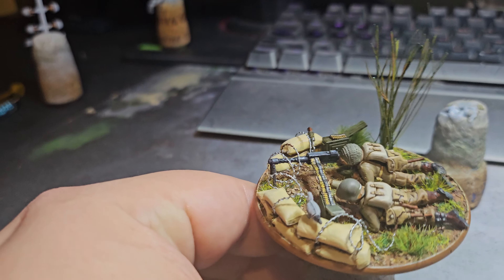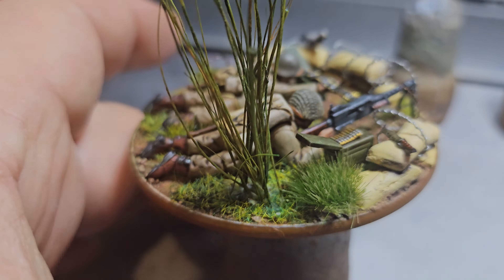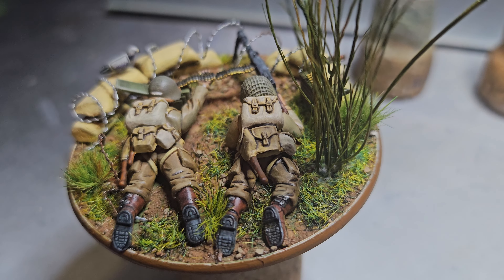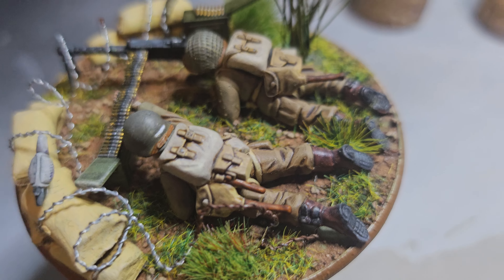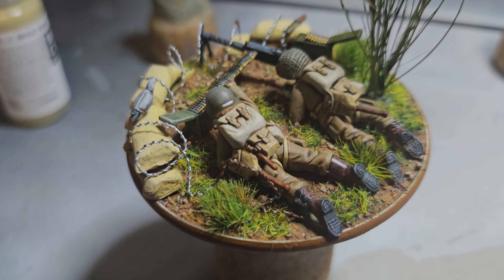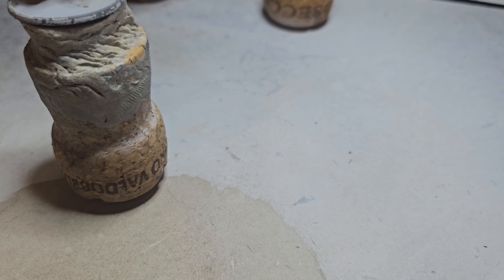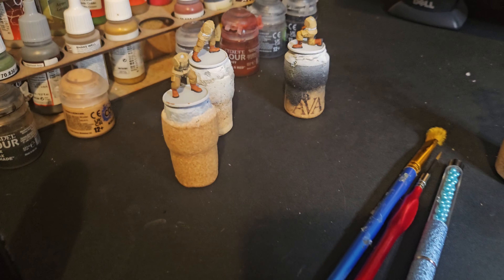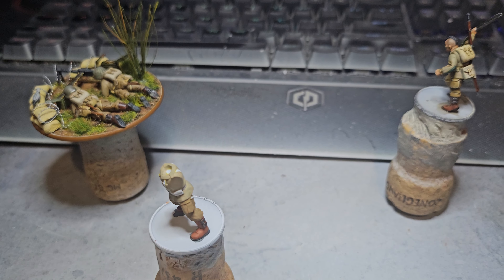Bolt Action US Airborne Band of Brothers Starter Set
Latest hobby bench update and Christmas greetings